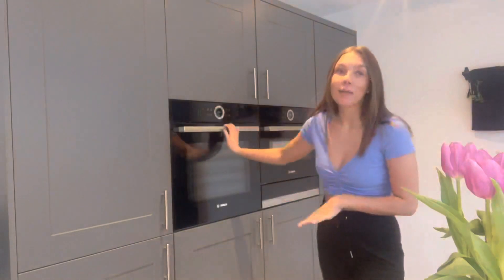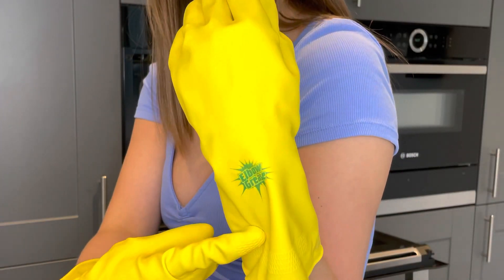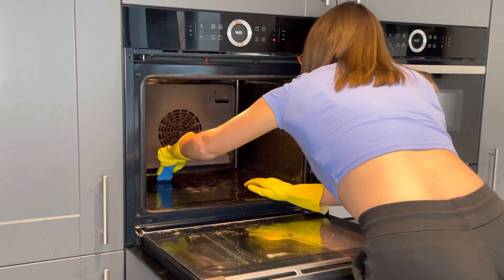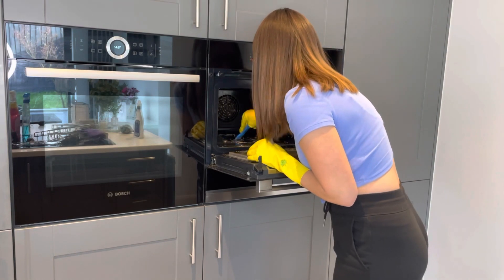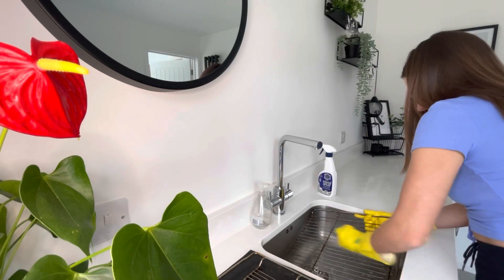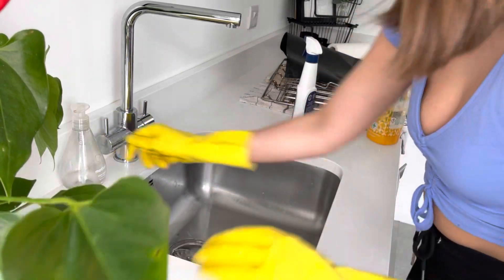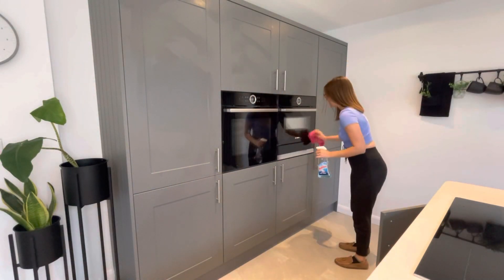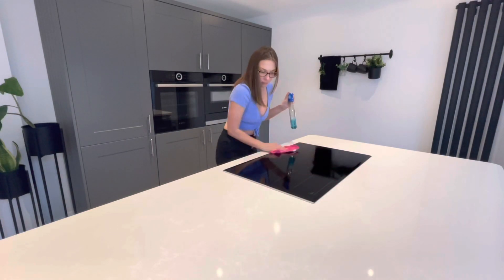KITCHEN DEEP CLEAN WITH ME | CLEANING MOTIVATION | OVEN CLEAN | FEBRUARY 2022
Hey guys,

It’s that time again when I needed to give the ovens a deep clean. I also had some new products to try so thought I’d share with you.

Let me know what you think in the comments and don’t forget, if you liked it, please give a it a like and if you want to stick around for more, you can subscribe.

Take care, Kat x

🏡 ournumber_41

Items used:

Bar keepers KIL089617 friend power spray 500ml

1 x Minky Hob Scraper